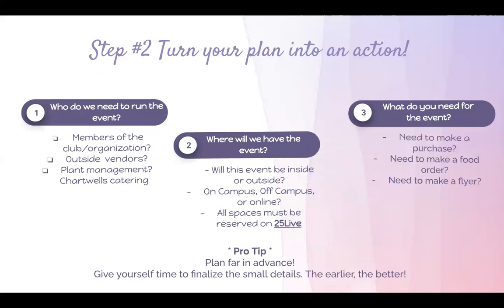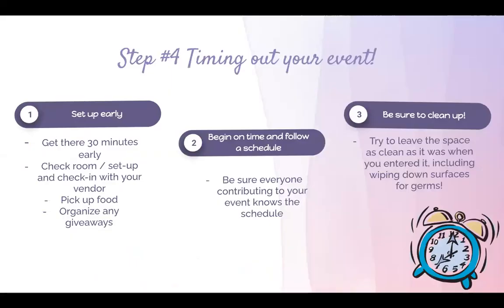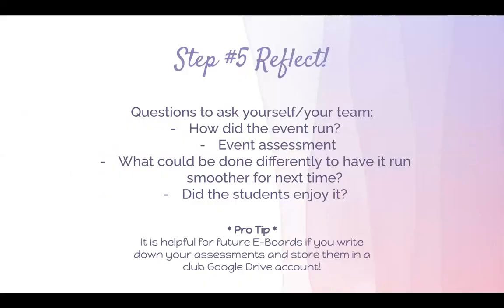Event Planning 101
Learn the best techniques and strategies when it comes to event
planning! Through an interactive and educational session, you will
develop skills to plan and execute any event!